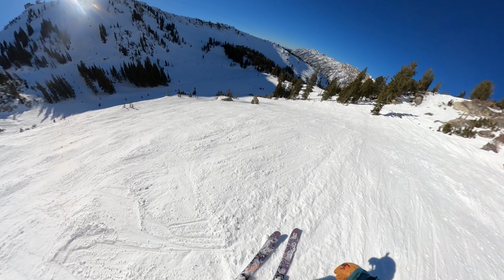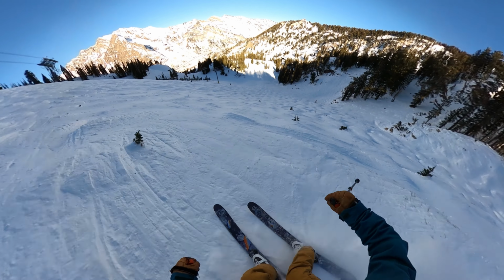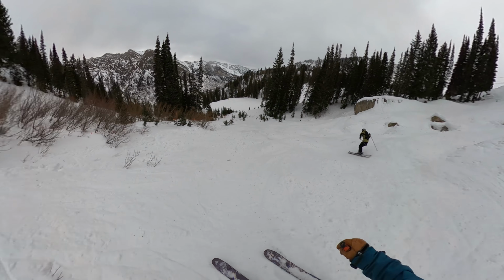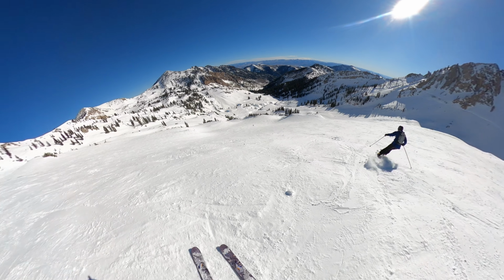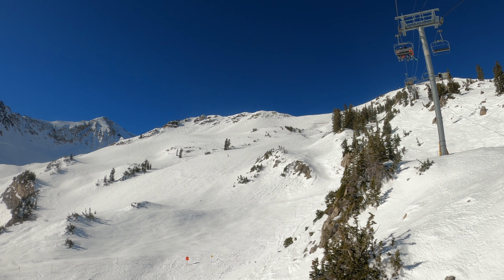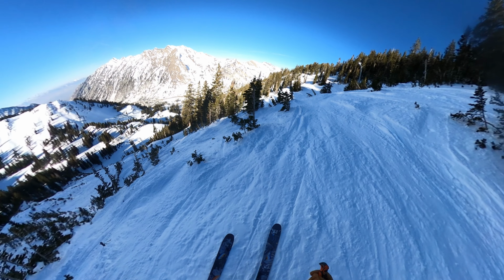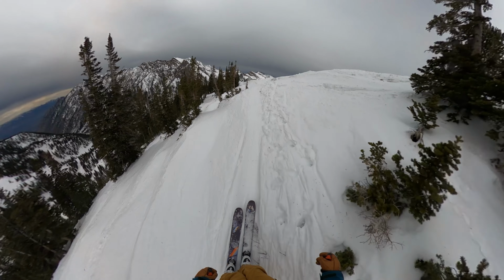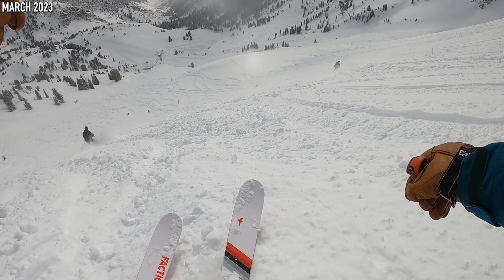WHAT YOU NEED TO KNOW about SNOWBIRD!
Snowbird is another one of my all-time favorites. Its terrain is steep and often deep! In this video, I break down what you can expect from different terrain zones across the mountain and the snow!

COLLEGE STUDENTS: want to ski at Snowbird and other world-class ski resorts all over the world? Use my link to get an exclusive discount on the Ikon pass!

0:00 Intro
0:29 Lower Mountain
1:10 Peruvian Gulch
2:51 Gad Valley
6:37 Mineral Basin
9:10 High Baldy
10:44 The Cirque
13:26 Snow